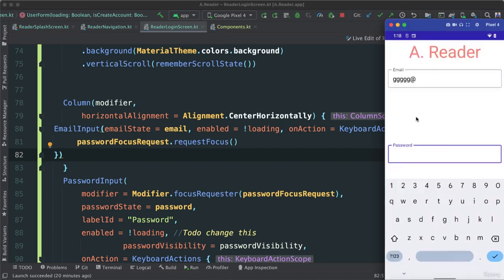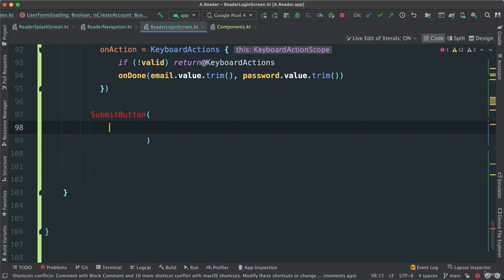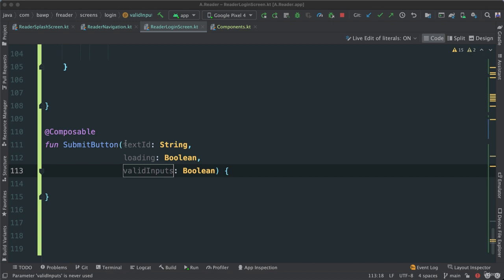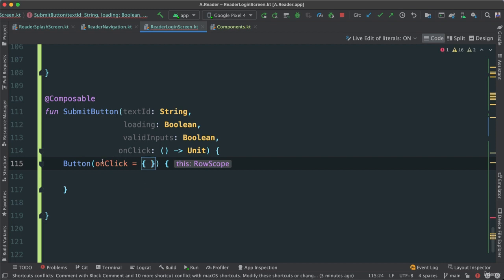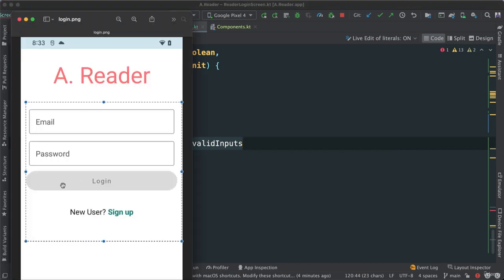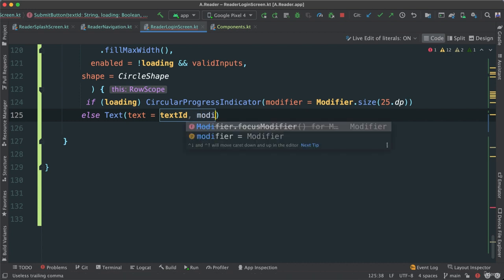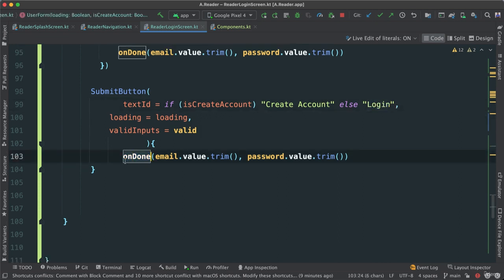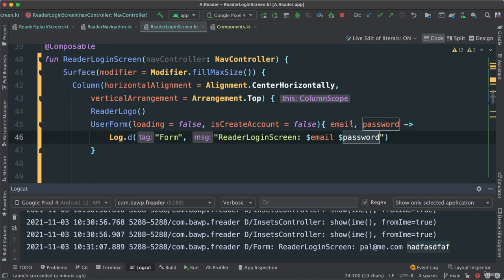232 Showing Login Form and Login Button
In today's mobile-driven world, ensuring a seamless and secure user login experience is paramount for any app developer. Welcome to our comprehensive tutorial where we dive deep into the realm of modern Android app development with Jetpack Compose. In this step-by-step guide, we'll empower you with the knowledge and skills to create an elegant and robust login form that not only looks great but also prioritizes user data security.

Our journey begins by crafting an engaging user interface (UI) using Jetpack Compose's powerful capabilities. We'll start with an email input field, allowing users to effortlessly enter their email addresses. With Compose's intuitive design, you'll see how easy it is to set up this initial component and provide visual feedback to users as they interact with the field.

But that's just the beginning! Next, we'll tackle the critical aspect of password input. We'll show you how to create a password input field with added functionalities like password visibility toggling. Users will have the convenience of switching between hiding and revealing their password as they see fit, enhancing the overall usability of your app.

Now, let's talk about the dynamic nature of our login form. This tutorial doesn't just stop at static components. We'll implement a submit button that adapts its behavior based on user interactions. When users input their email and password, the button's text dynamically changes between 'Log In' and 'Create Account,' depending on whether they're logging in or signing up. It's a user-centric approach that makes your app feel intuitive and responsive.

We don't just focus on the front-end; we also delve into the logic behind the form. You'll learn how to validate user inputs to ensure that only legitimate data is processed. We'll guide you through setting up validation checks for both email and password fields. Plus, you'll see how to handle user actions such as clicking the submit button.

Throughout this tutorial, we emphasize the importance of app security. User data is sensitive, and we'll show you best practices for handling it securely. From input validation to data transmission, your users' information will be well-protected.

By the end of this tutorial, you'll have a deep understanding of Jetpack Compose's capabilities and how to build a sleek, user-friendly, and secure login form for your Android app. Whether you're a seasoned app developer looking to adopt the latest technologies or a beginner eager to embark on your Android development journey, this tutorial has something for you.

Join us as we explore the world of Jetpack Compose and empower you to create cutting-edge Android apps with confidence. Get ready to take your mobile app development skills to the next level and craft login forms that leave a lasting impression on your users.